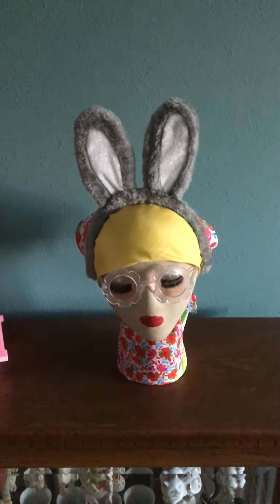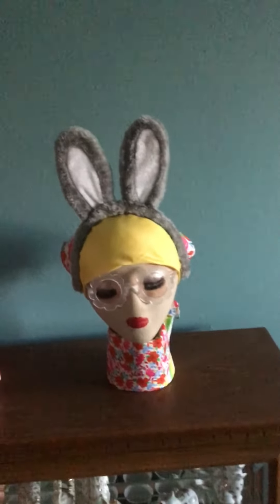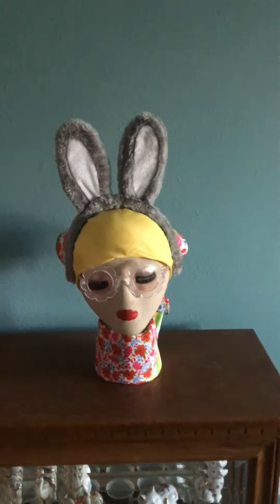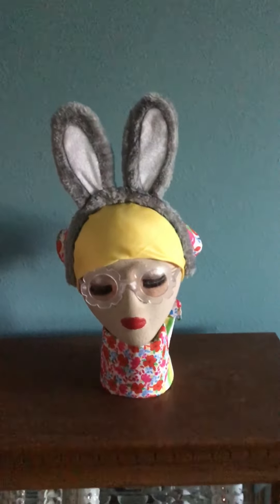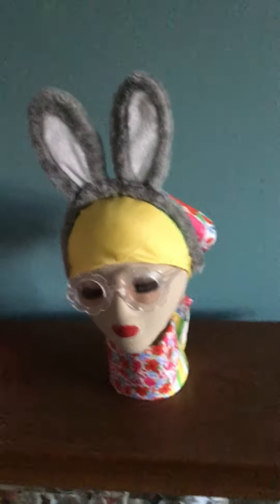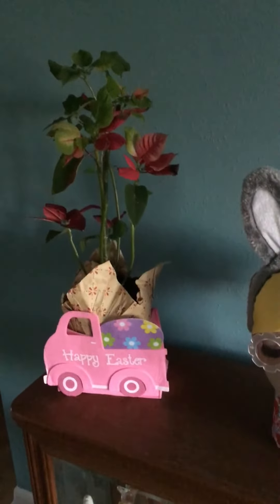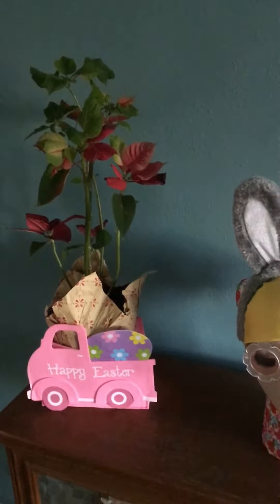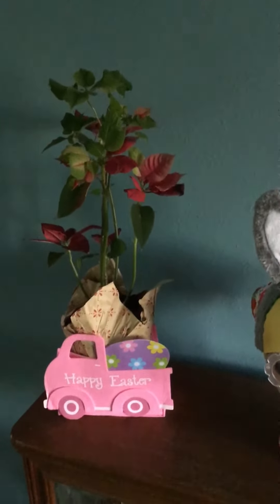Margie is ready for Easter!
Hi Everyone!
Just a quick update to my earlier haul. I wanted to share Margie with you. She’s wearing both of the pretty bandanas and the glasses and bunny ears are from Target. She’s all ready for Easter!